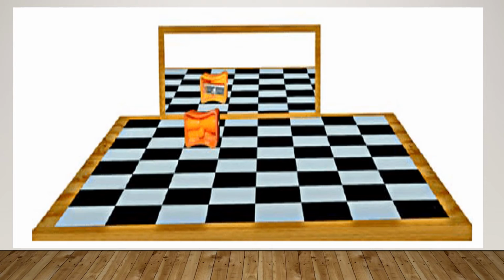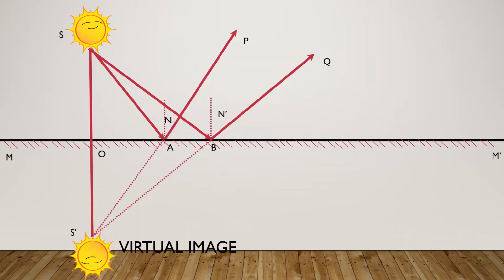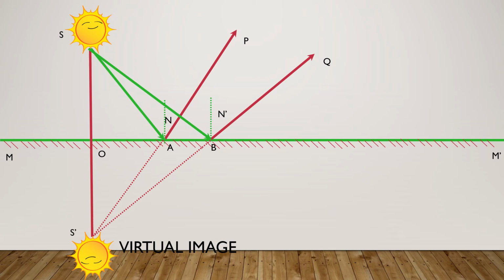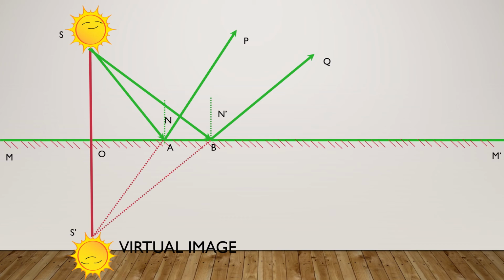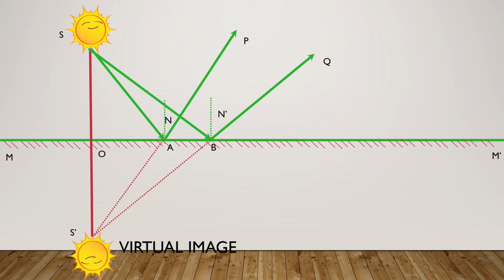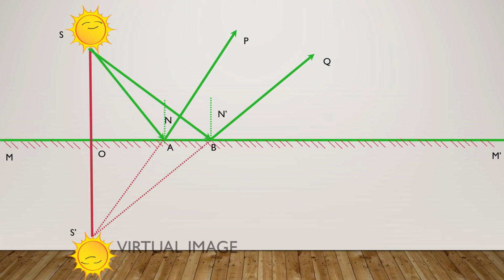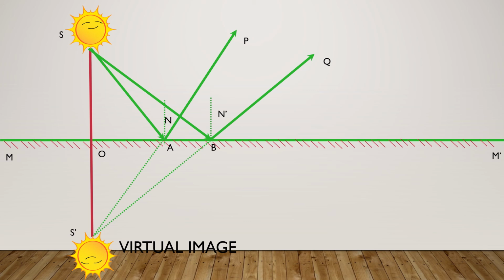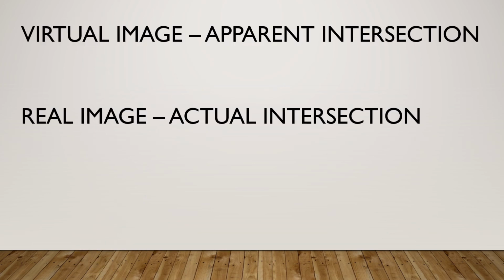virtual and real images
Class 7
Science
Physics
Light